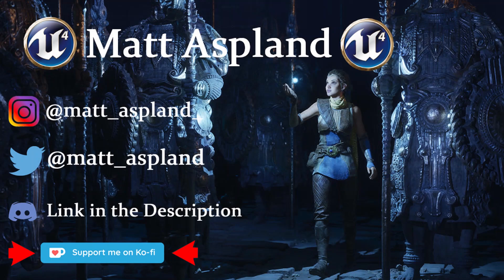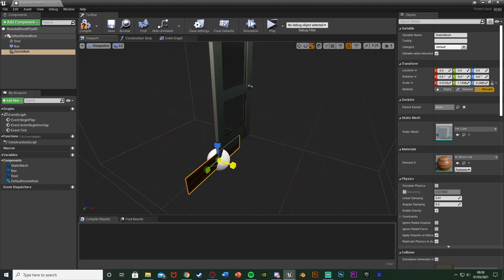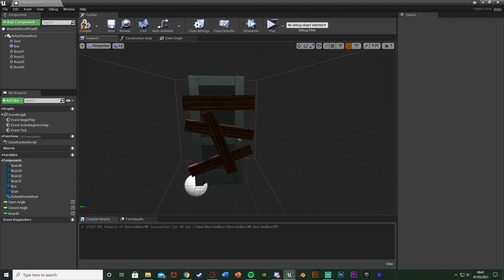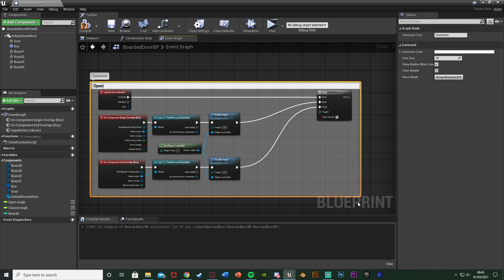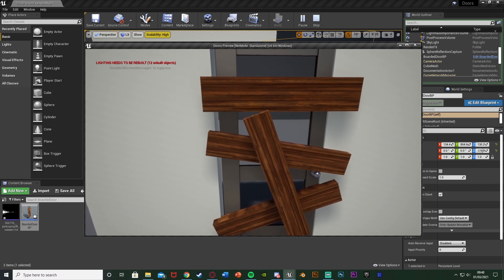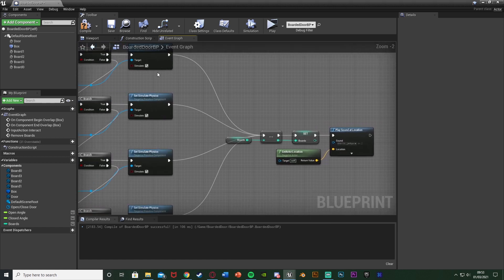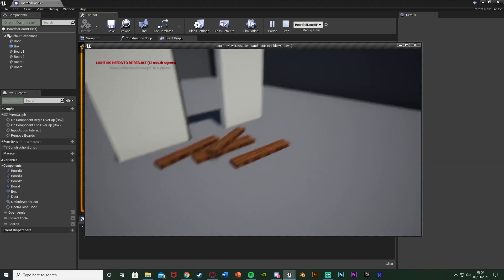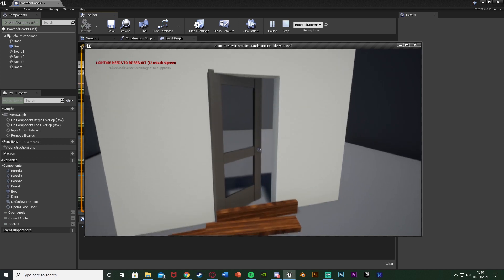Remove Wooden Boards To Open The Door - Unreal Engine 4 Tutorial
Hey guys, in today's video, I'm going to be showing you how to create a door system in which we can only open once we have removed all of the wooden boards off of it. We will remove the boards with a sound effect and physics by pressing our interact button.

00:00 - Intro
00:12 - Overview
01:05 - Setting Up The Blueprint
05:26 - Opening And Closing The Door
11:14 - Removing The Boards
15:44 - Testing Out
16:05 - Fixing The Collision
18:28 - Final Overview
18:52 - Outro